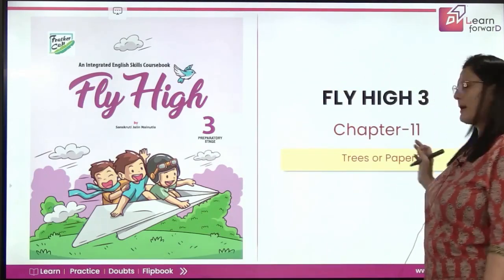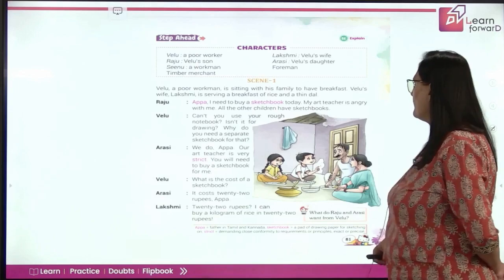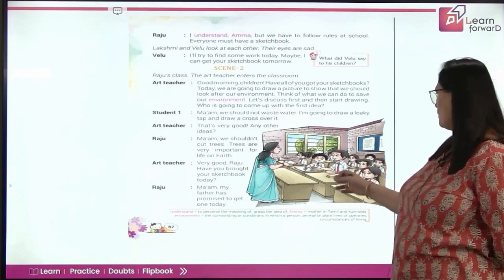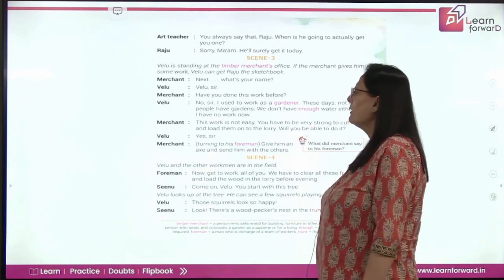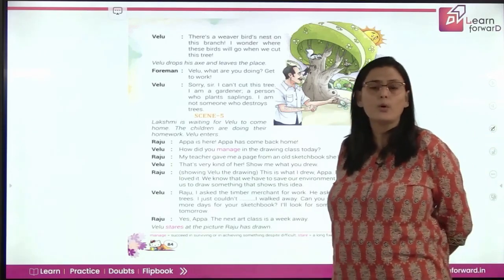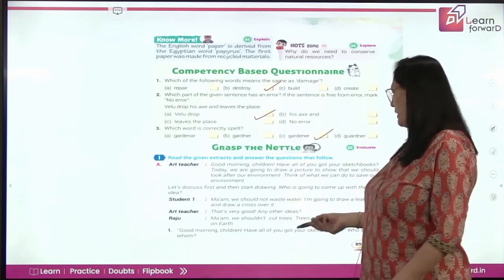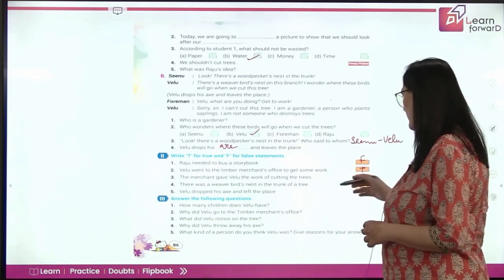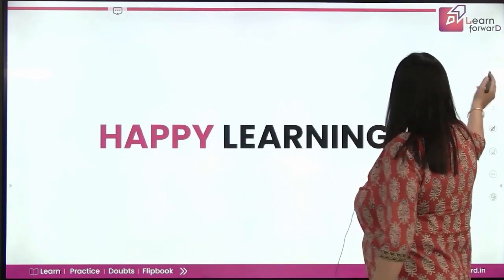LEARN FORWARD | FEATHER CAP | FLY HIGH-3 | CHAPTER-11 | TREES OR PAPER